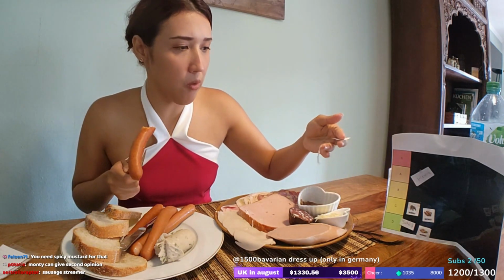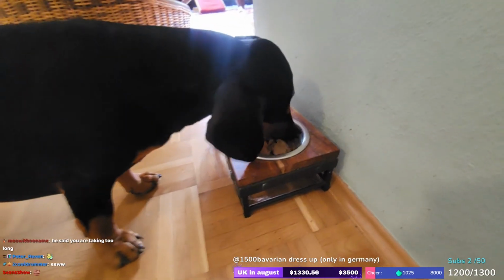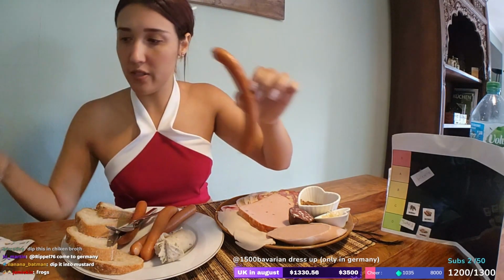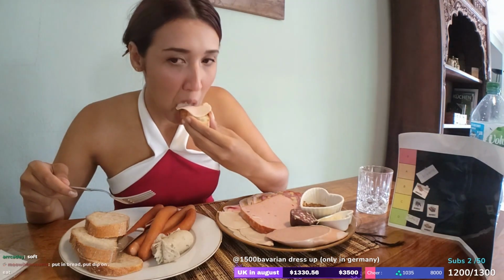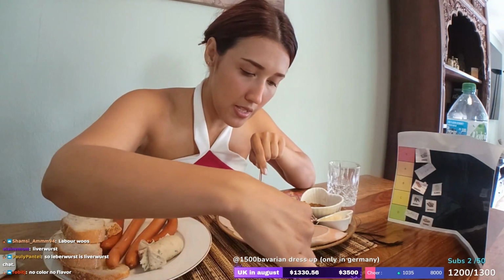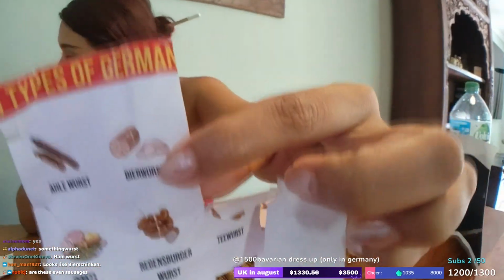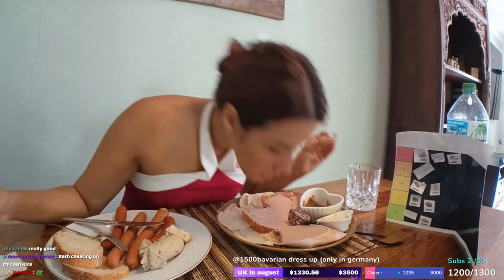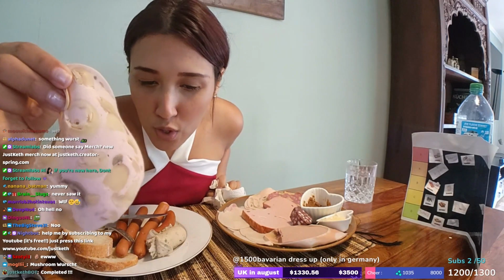Tier list of German sausages by a Thai lady, which one do I like the most?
▬▬▬About me▬▬▬
I'm mixed (THAI - FRENCH) my native language is Thai, born and raised in Bangkok, Thailand.
Excited to show you the truth of Thailand that you can't really find in any travel guidebooks.

▬▬▬Published▬▬▬
2023, June 17 - 2:00 AM